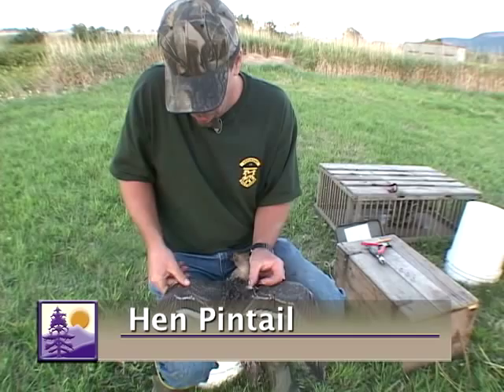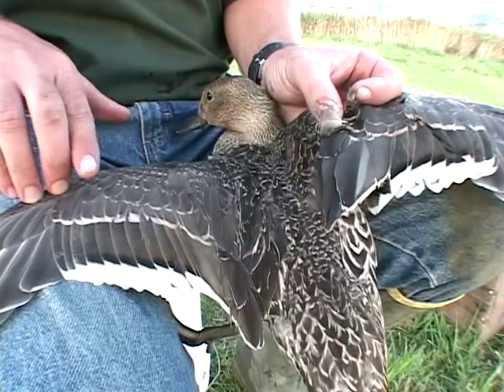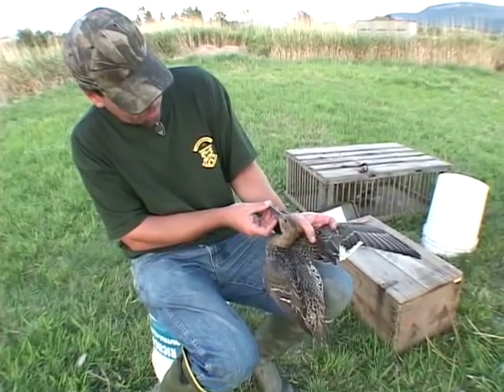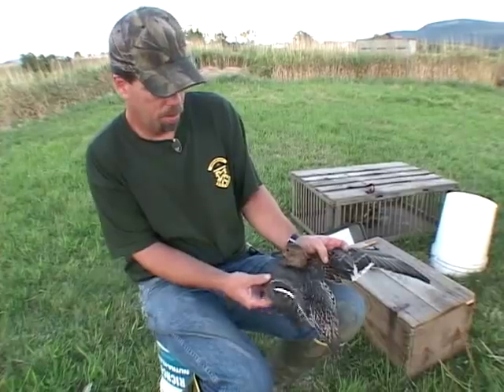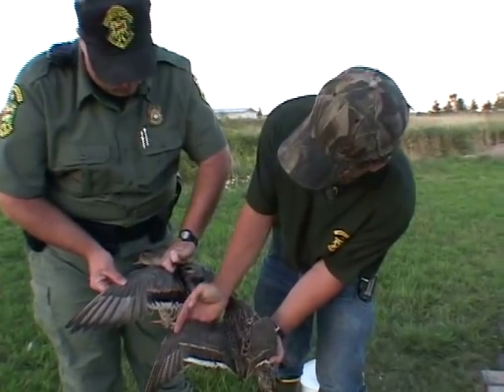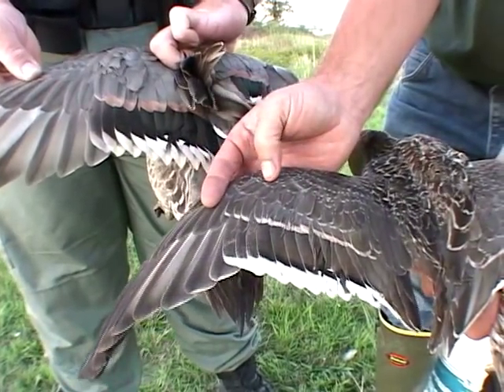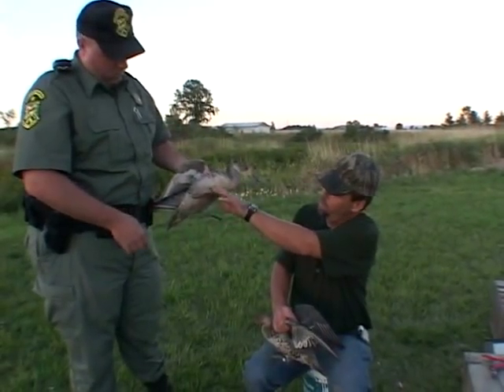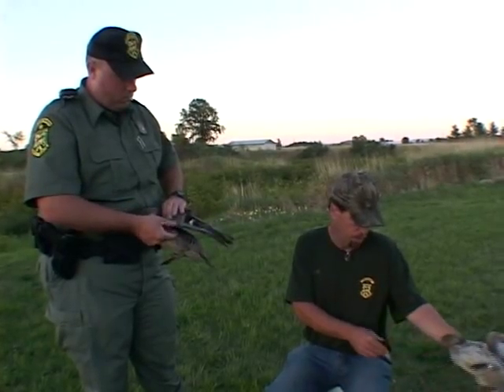Hen Pintail Identification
During the Vermont Fish and Wildlife Department's waterfowl banding work, VPT's Outdoor Journal recorded duck identification tips for each species captured like this hen pintail.